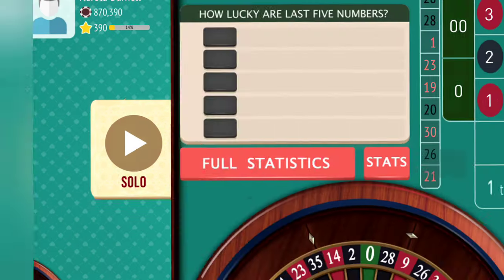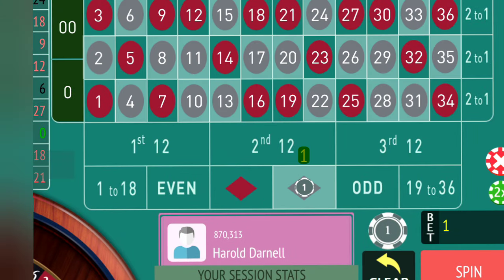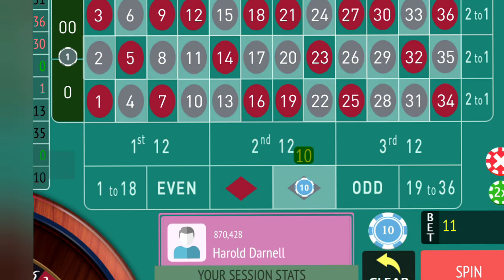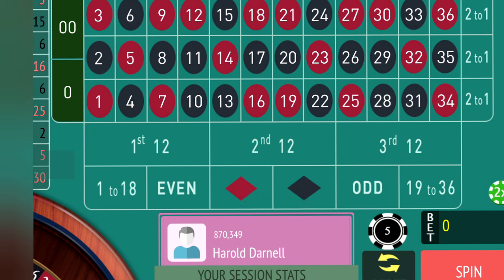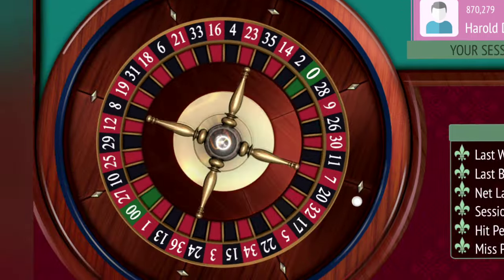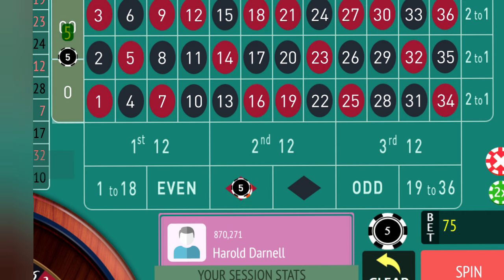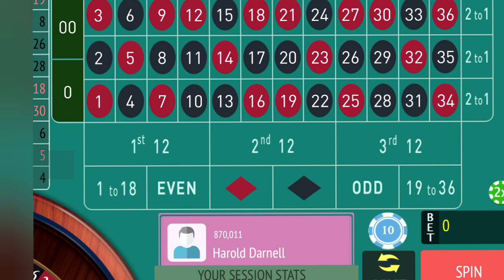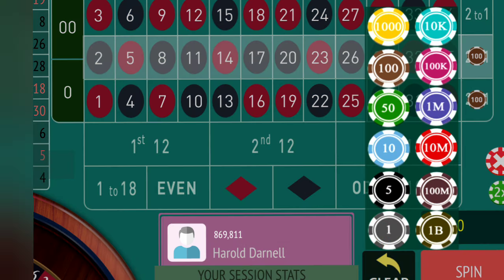King Harold "Low Rolling" - Crypto Markets Red "Stay Patient "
Today, we are showing you a new King Strategy! $20k today = $1M In 2025 .  Remember always buy In red!

Please remember to Gamble Responsibly and only play with what you can afford to lose.

Thanks again to all our new Kings supporting the channel.  I always drive to make the Kingdom wealthier and I stand behind Turbo because it's being called the People's crypto.

King Harold